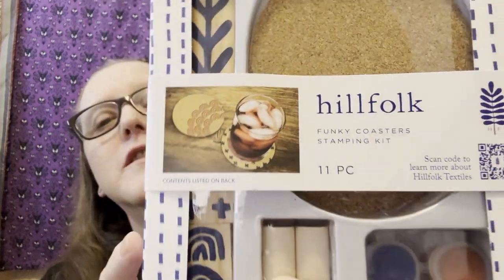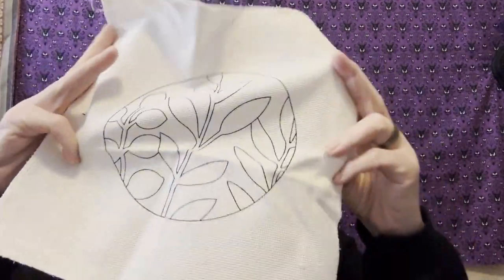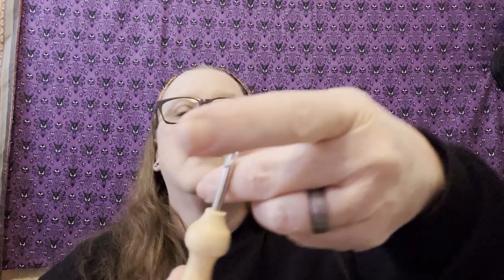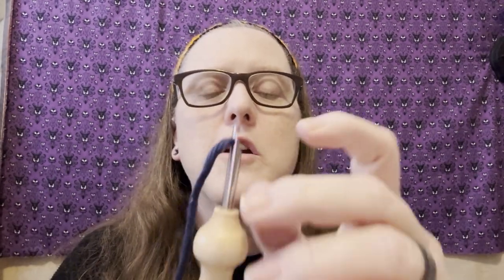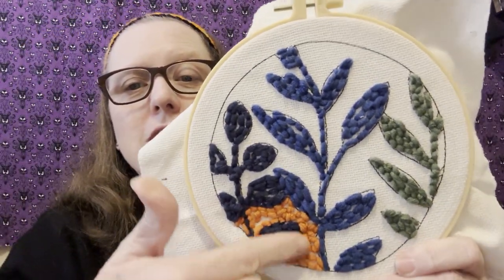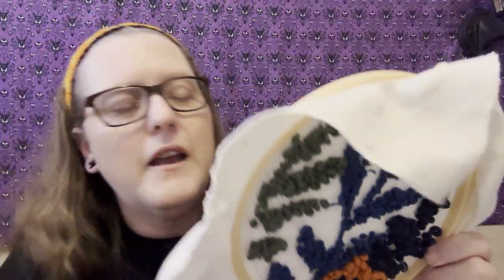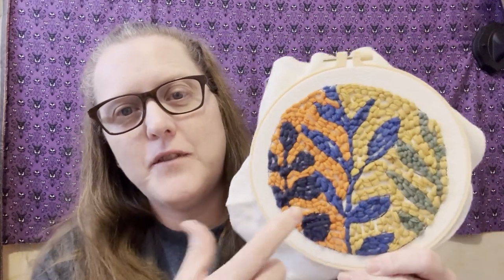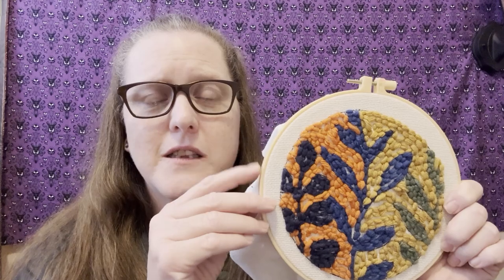Hillfolk craft yarn diy punchneedle craftkits review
Hey guys, so this is the second attempt for me posting this video. I do realize that the audio and video are not matched up during the Let's Talk About It chapter, it will correct itself in the following clip. I have a love/hate relationship with technology. Now on to what the video is about.

We discovered hillfolk at Walmart and I couldn't get my hands on a kit fast enough! I love the idea of being able to try out different yarn and other crafts without having to invest a lot of money. These kits give you that ability to try different crafts and allows you to decide if you want to invest more in said craft. Join me while I take on punch needling for the first time. Will I epically fail, or can I hold my own. Watch and find out.

hillfolk at Walmart

"Vlad Gluschenko - Where No Man Has Set Foot" is under a Creative Commons (BY 3.0) license / vgl9
Music powered by BreakingCopyright:  • ⛵ Folk & Instrumental (Free Music) - ...

Chapters:
Hey Guys 0:00
Thanks Darrel 0:12
What is hillfolk 0:38
Inside the Box 4:29
Getting Started 8:41
First Punch 12:01
Let's Talk About It 18:05
Gravity Works 21:34
Just Kidding 21:58